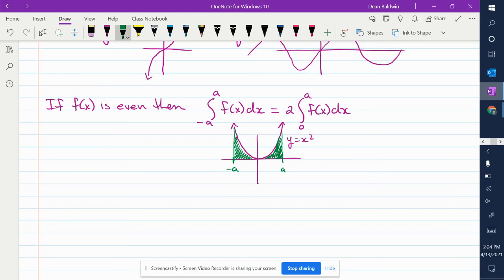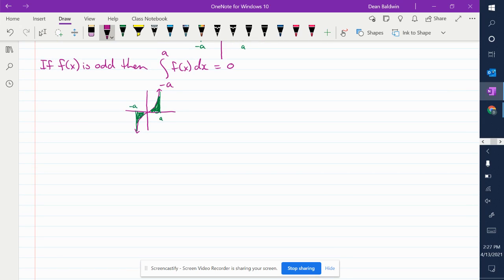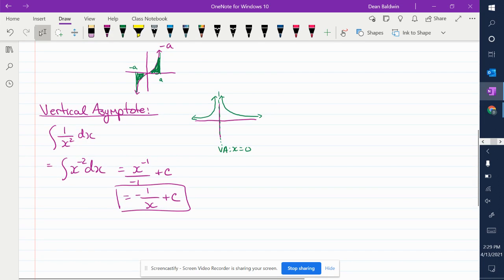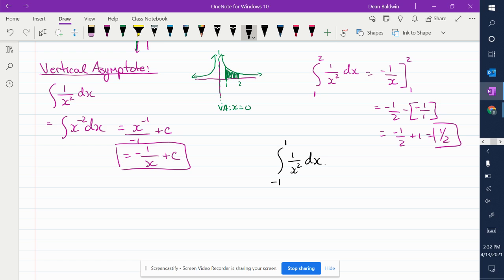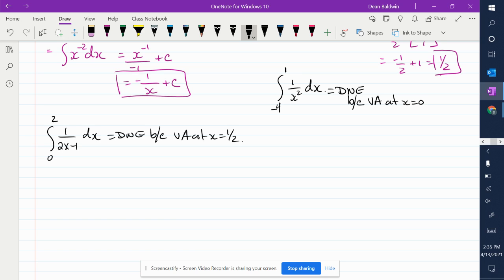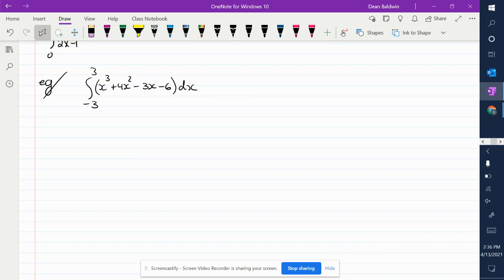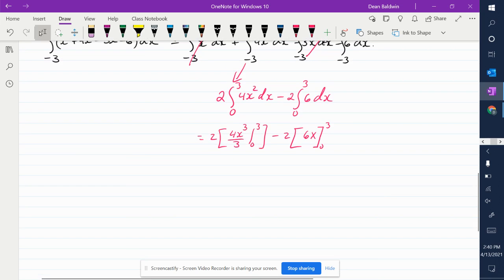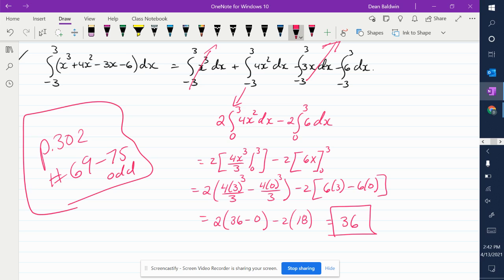Even Odd and Vertical Asymptotes